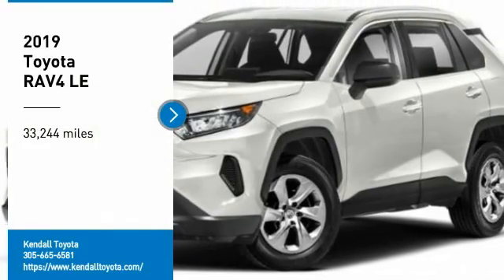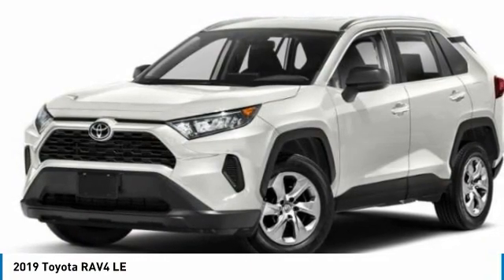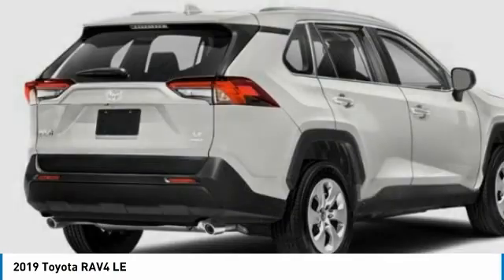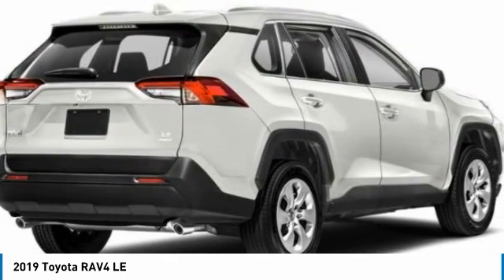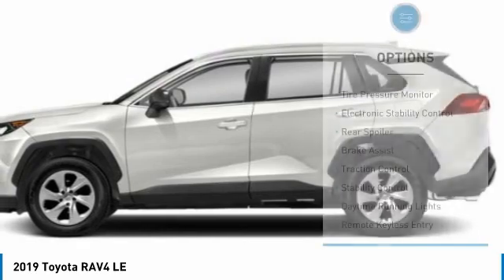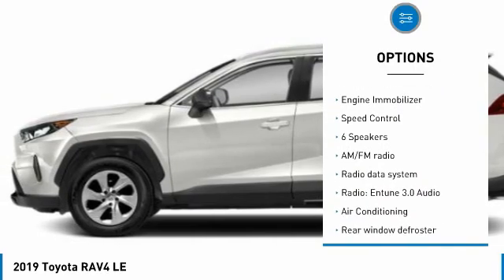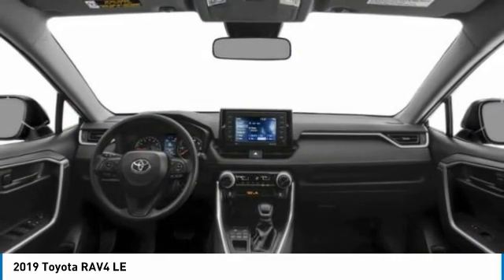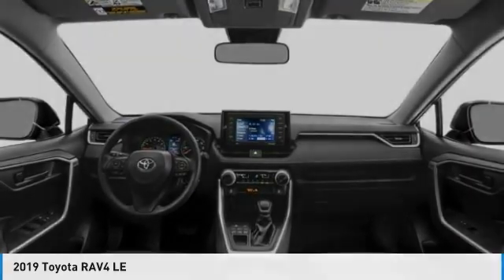2019 Toyota RAV4 T33214A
Kendall Toyota
10943 S Dixie Hwy

This RAV4 is located at Kendall Toyota in Miami on 10943 South Dixie Hwy. Simple paperless financing makes buying a car easier than ever: Click and drive. Take home delivery or curbside pickup. We have low interest finance programs to help you save money and make buying a new car affordable. Please ask us for details. This Toyota SUV is priced to sell at . Open 7 days., Extended Warranty Available, Great First Car!, Includes the Remainder of the Factory Warranty, Iphone, droid and navigation compatible, Looks Fantastic, Low Payments!, Must See!, Pristine, Rare Find!, Rear Back Up Camera, Touchscreen, Why Buy New-Save Money!!, Won't Last Hurry Up!. CARFAX One-Owner.Blue 2019 Toyota RAV4 LE FWDAwards:* 2019 KBB.com 10 Best SUVs Under $30,000 * 2019 KBB.com 10 Favorite New-for-2019 Cars * 2019 KBB.com Best Resale Value Awards * 2019 KBB.com Brand Image Awards